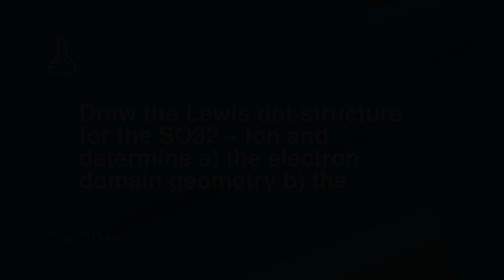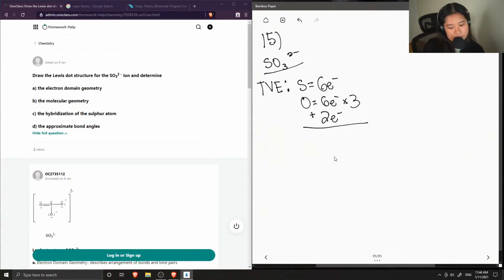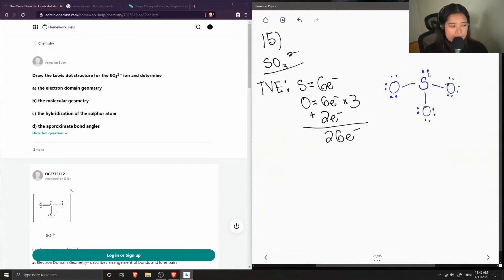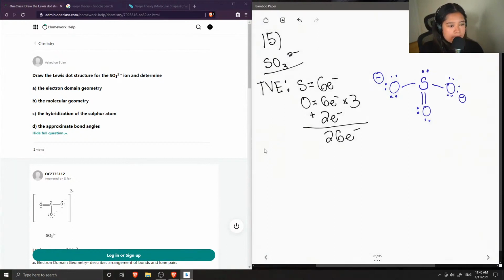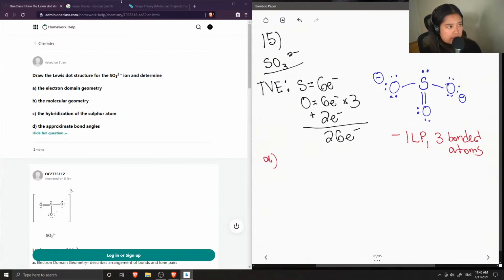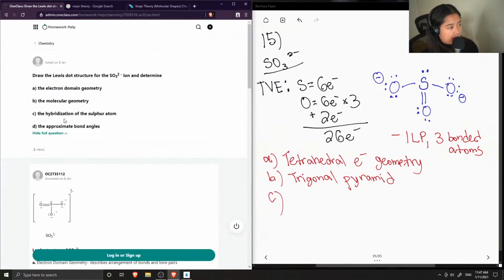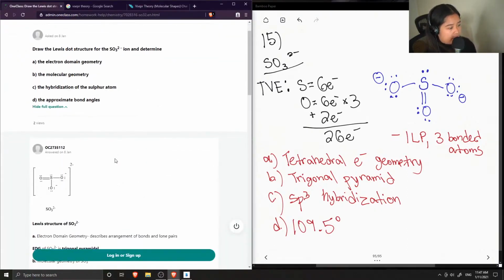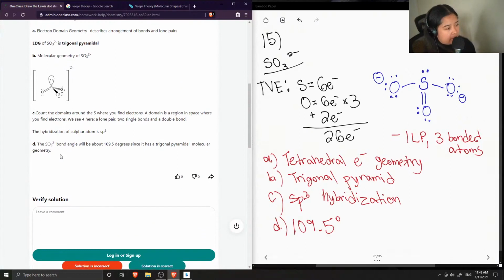Draw the Lewis dot structure for the SO32 – ion and determine a the electron domain geometry b the